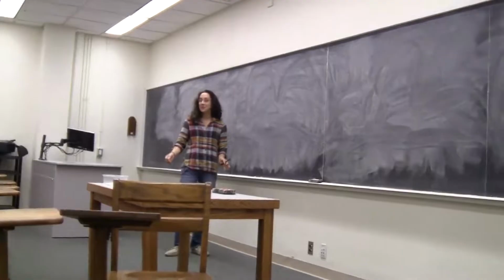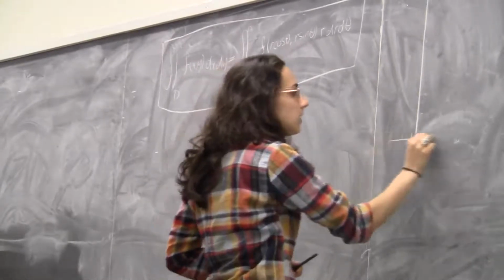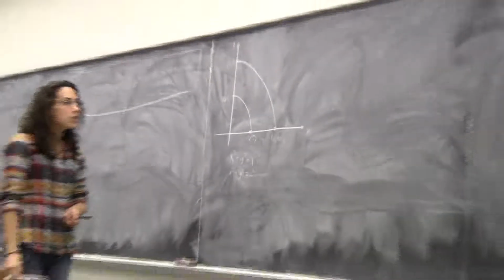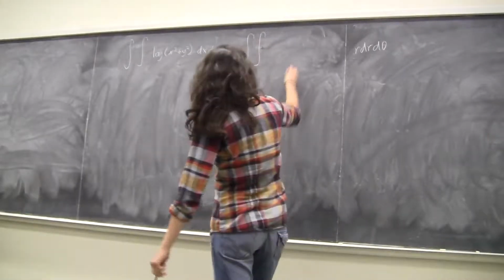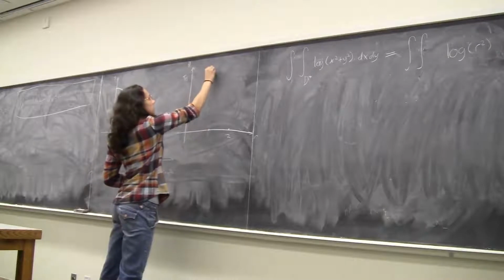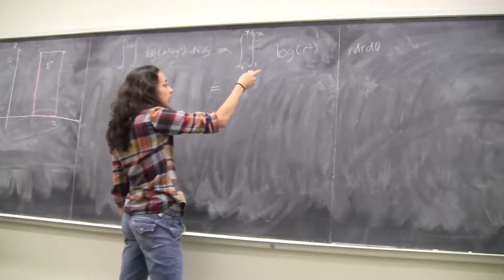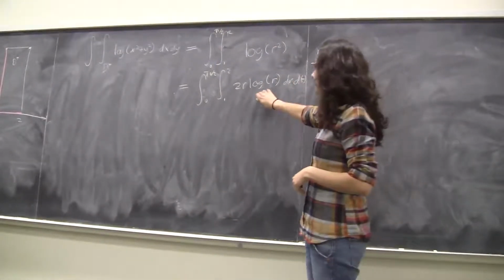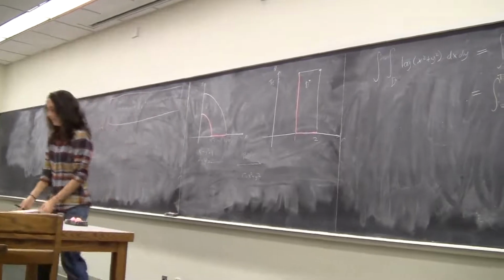2011 03 08 Natalie